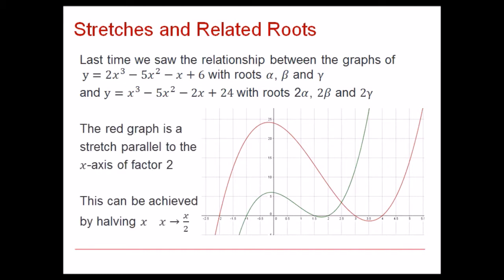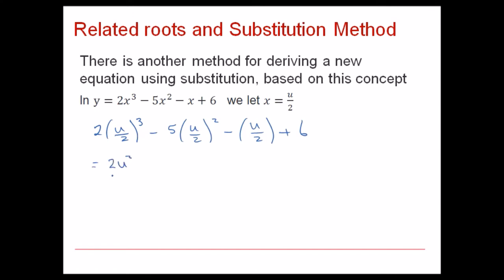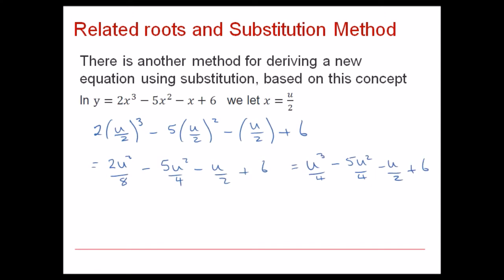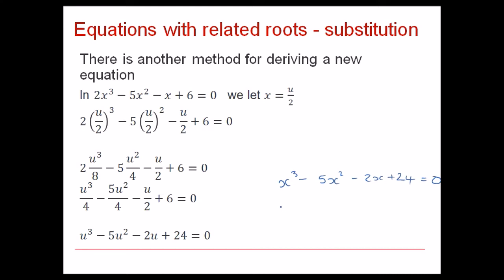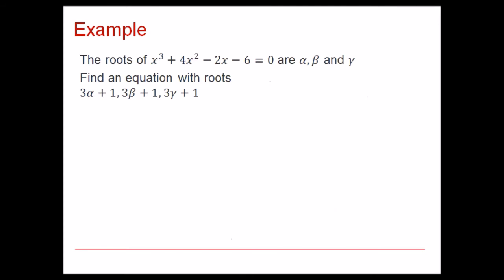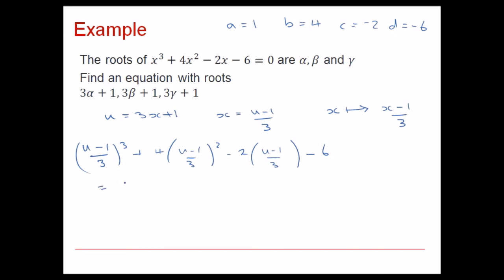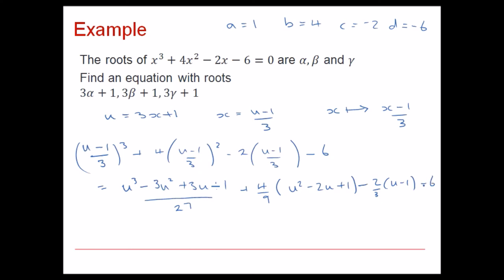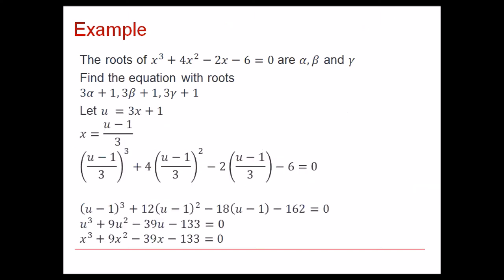OCR Pure Core: Roots of equations 1-4